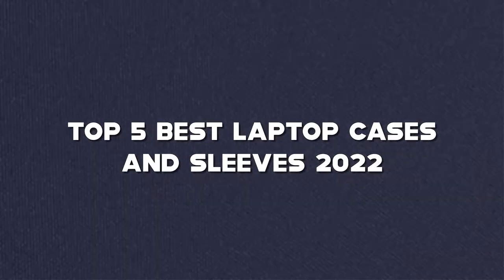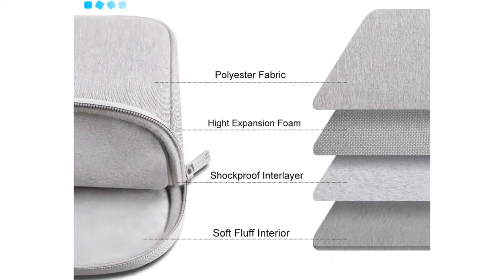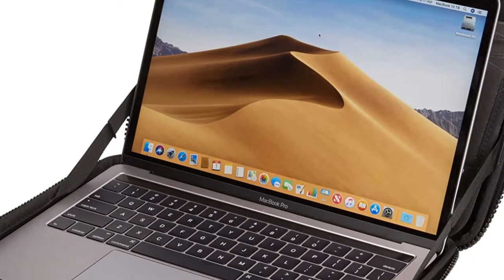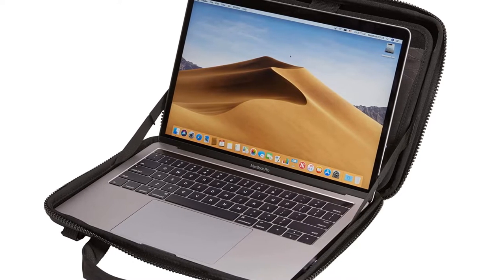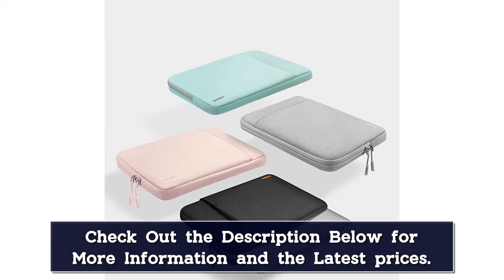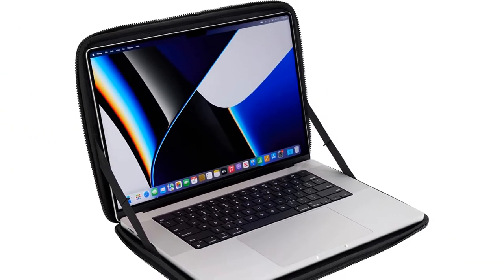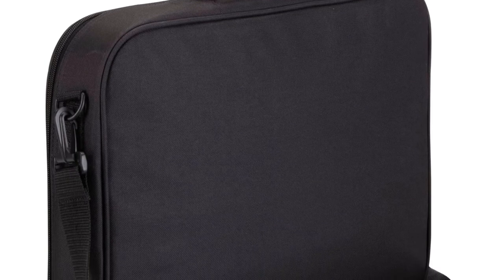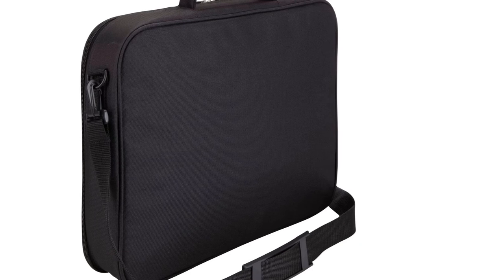Top 5 Best Laptop Cases and Sleeves Reviews of 2024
In This Video, I Listed "Top 5 Best Laptop Cases and Sleeves 2024" You Can Check the discount Price or Purchase in the Description Below!

👉06.Laptop Briefcase Men For Macbook Air Pro 13 14 15 inch Cowhide Handbag Sleeve Tablet Pouch Case

👉05.CONTACT'S FAMILY Leather Laptop Cover Case

👉04.Hard Storage Box Bag Carrying Case

👉03.Large Expandable 17.3 inch Laptop Bag Case

👉02.17.3inch Hard Laptop Sleeve Case

👉01.17-18inch Hard Case for Alienware m18 Gaming Laptop